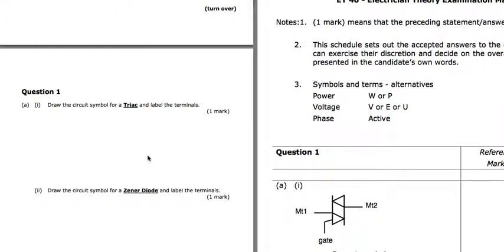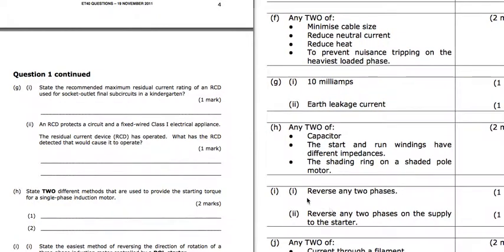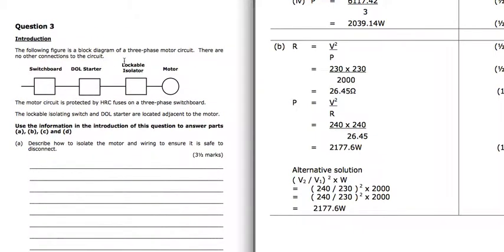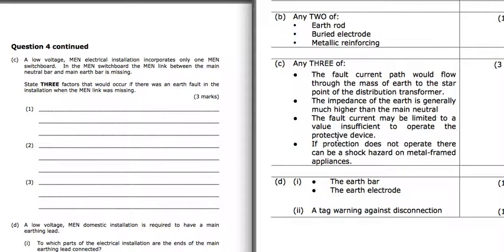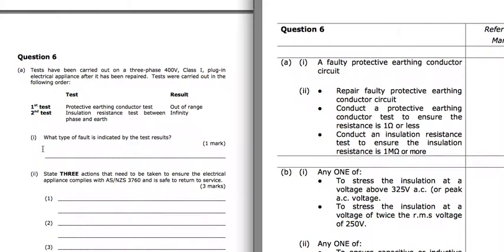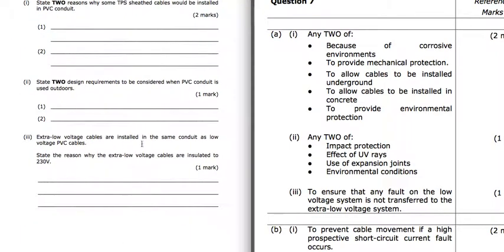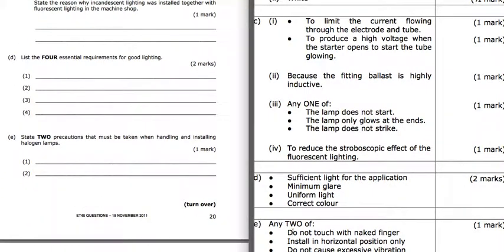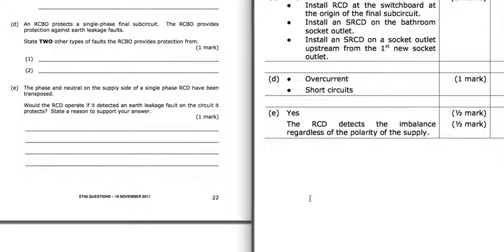Nov 2011 - Electrical Theory exam review